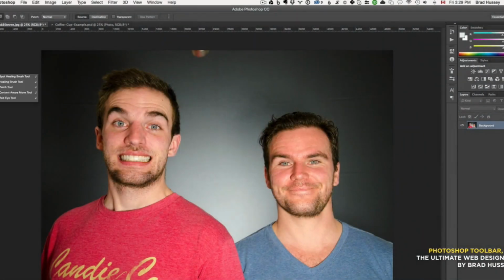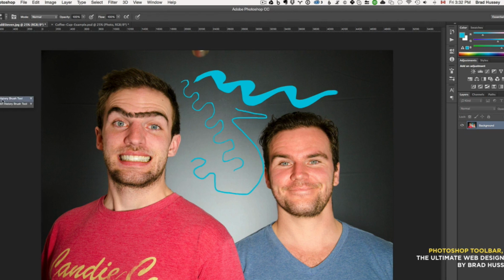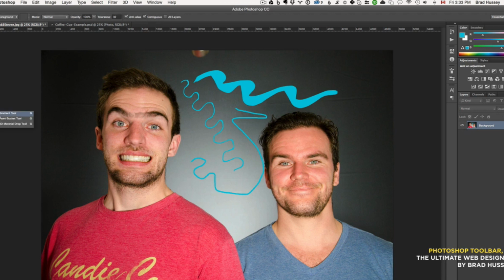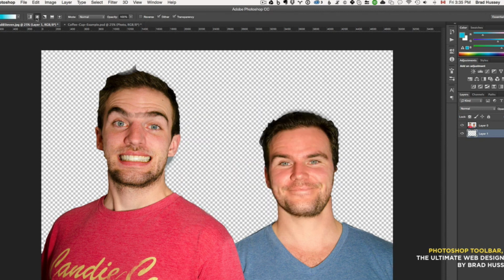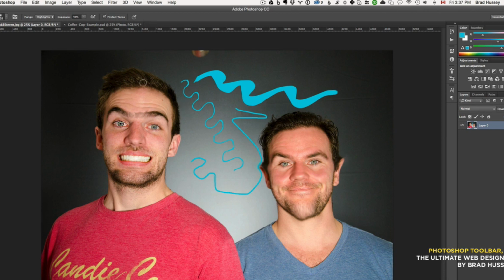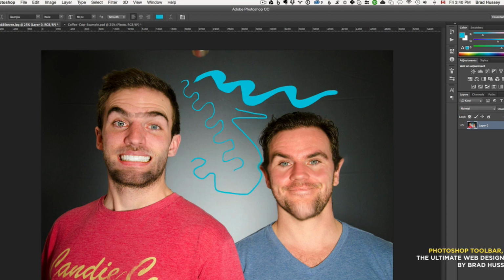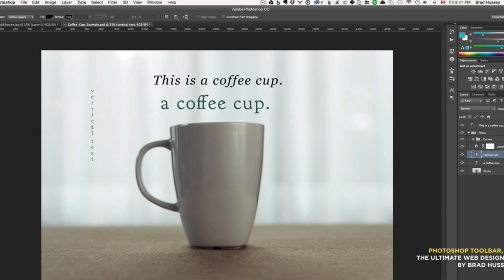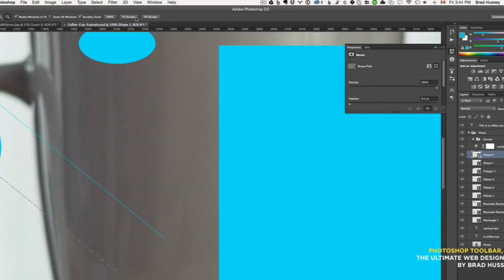4 PHOTOSHOP ENVIRONMENT TOOLBAR(PART2))